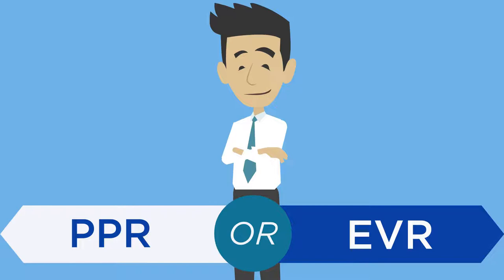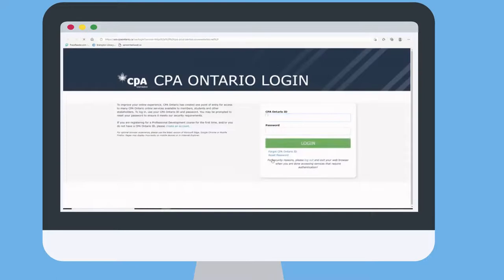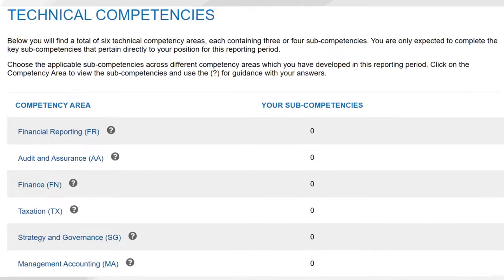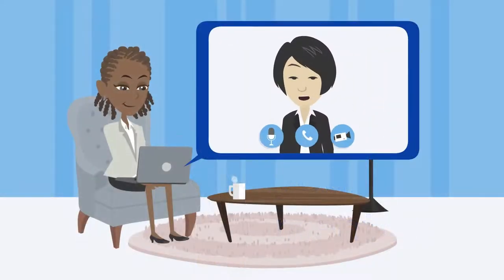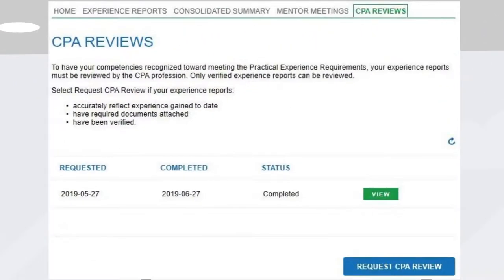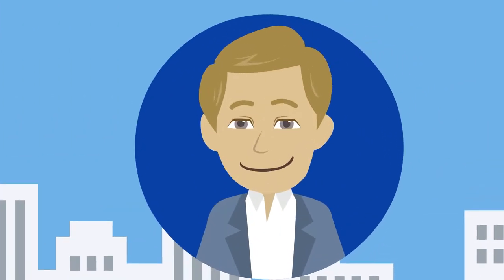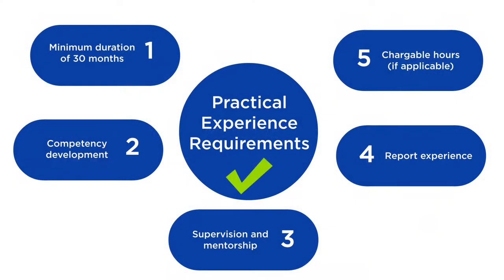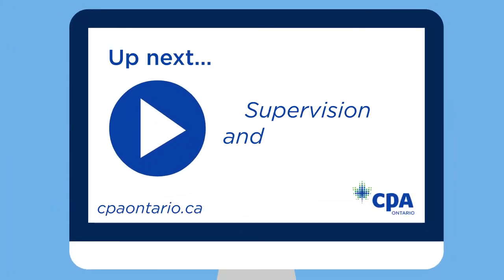Intro – Part 4: PERT and Reporting to CPA Ontario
Learn how and when to report your Practical Experience in the Practical Experience Reporting Tool (PERT).

For additional resources and the described audio for this series, visit cpaontario.ca/PEvideos. Here you will also find the next part of this video series "How to report in PERT" for both EVR and PPR.